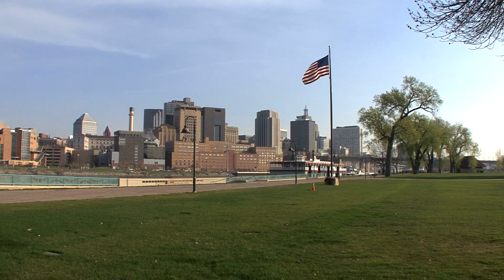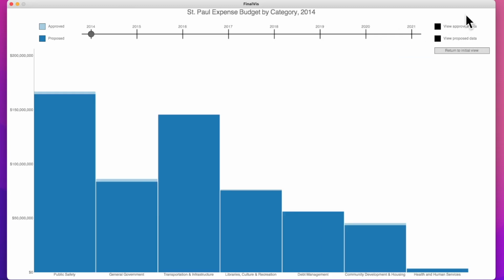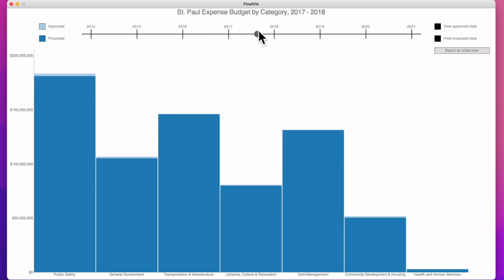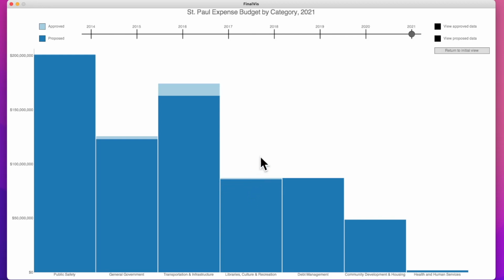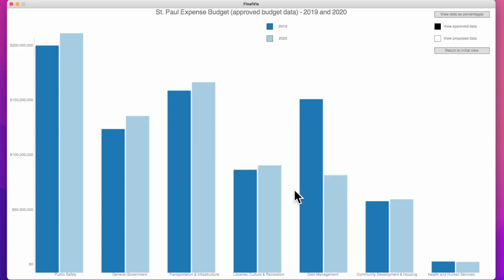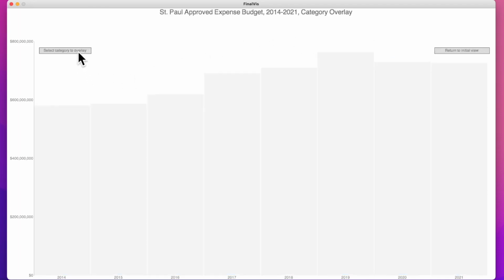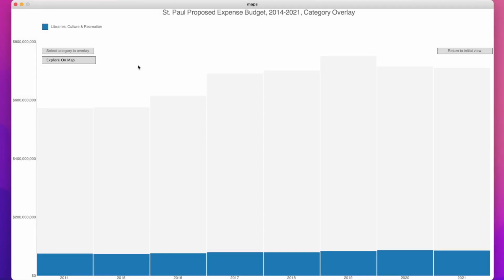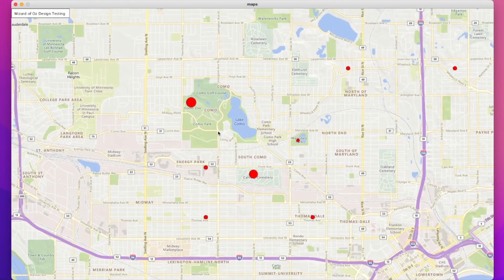St. Paul Budget Explorer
Final project submission for CSCI 5609 at the UMN-TC.
Authors: Kenny Peng, David Ma